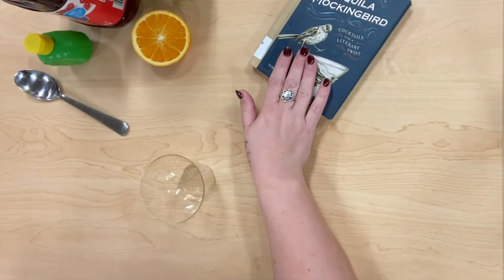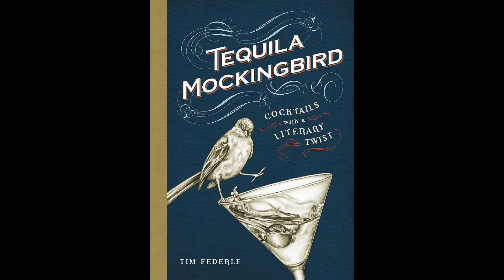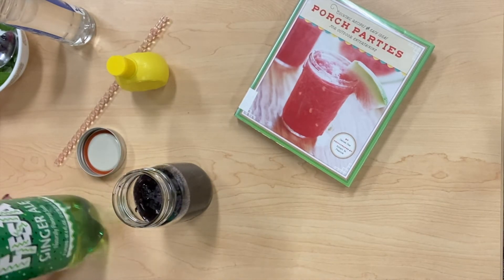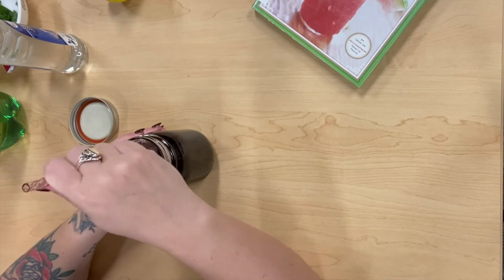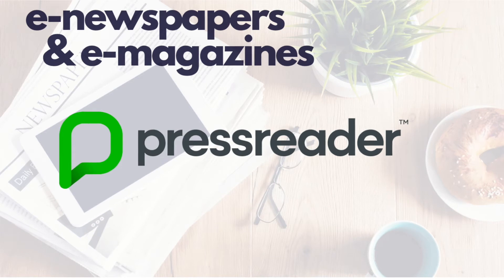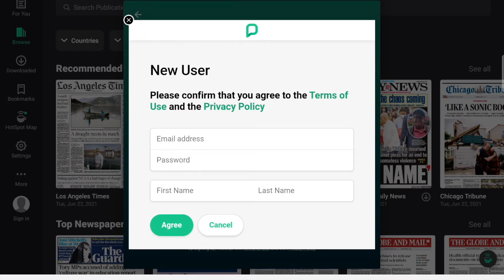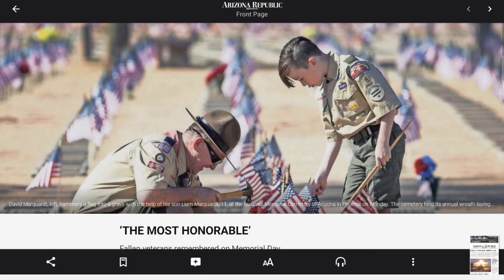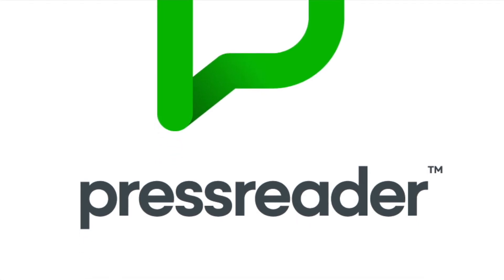In the Stacks - Episode 18: PressReader Tutorial & Great Summer Drink Recipes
Man, it is hot out there! Join us as we create refreshing summer drinks following recipes from some of our library titles. Then, learn all about PressReader which offers access to digital newspapers and magazines for free.